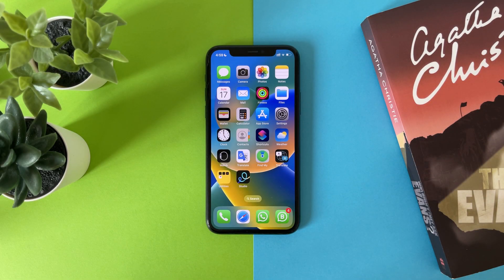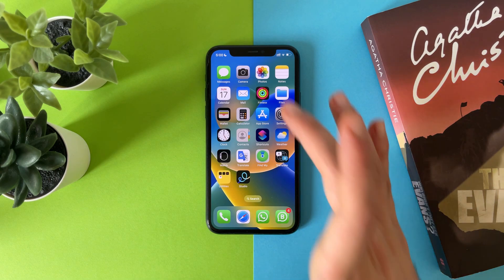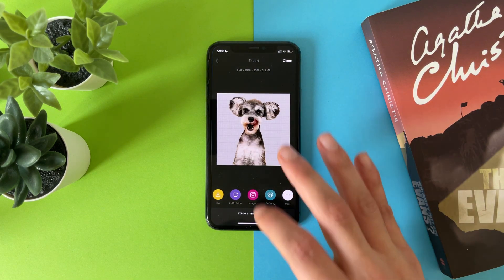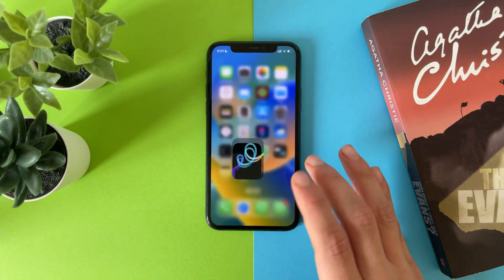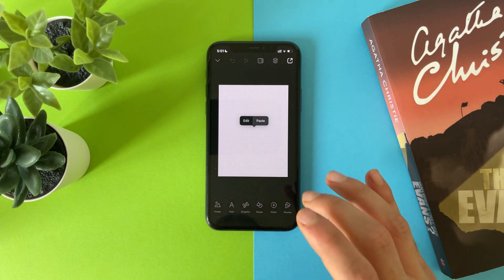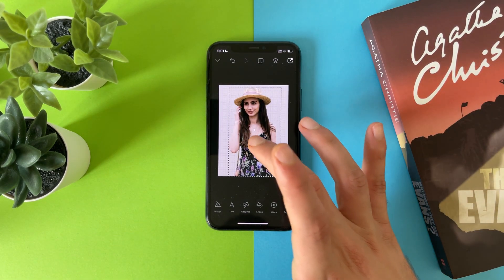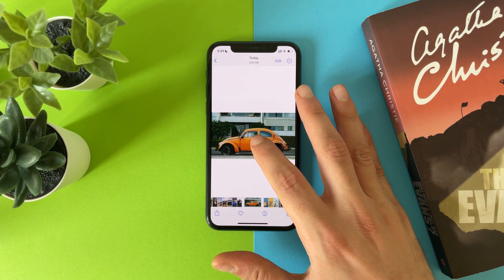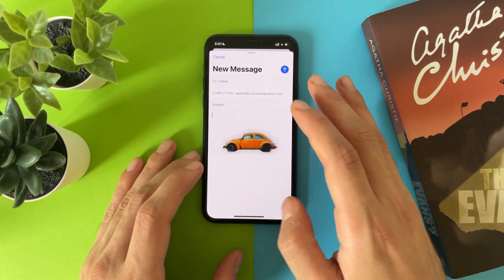iOS 16 New Photos Feature Background Removal on iPhone & iPad | iOS 16 Hidden Features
In iOS 16 there is a new feature in Photos app that you can select an object and remove the background from it, you can do that by Drag and Drop or Copy & Paste.

You can use third party apps just to frame your object inside any aspect ratio that you want, you can do that for free using these apps:

You can also watch how to remove background from any image using Third Party App background removal on our channel: